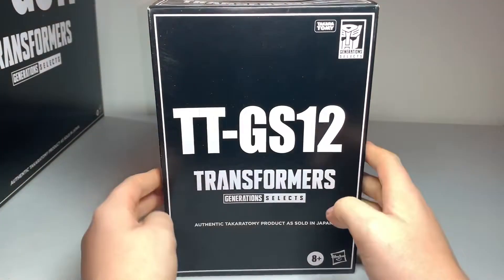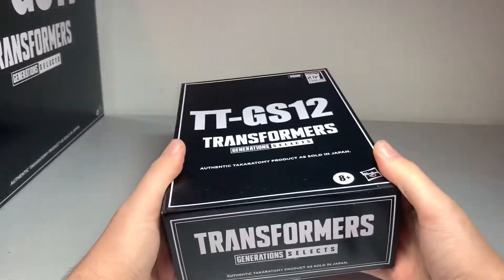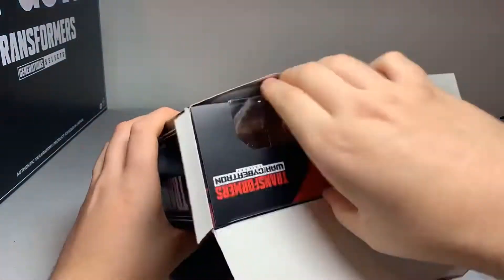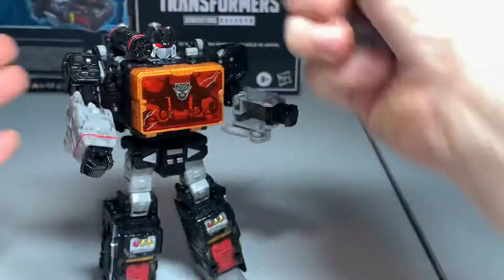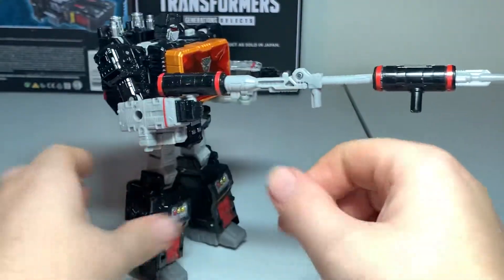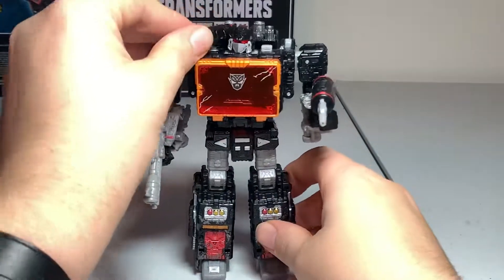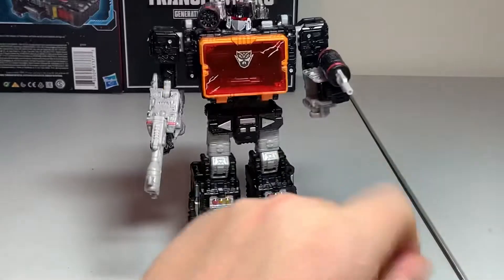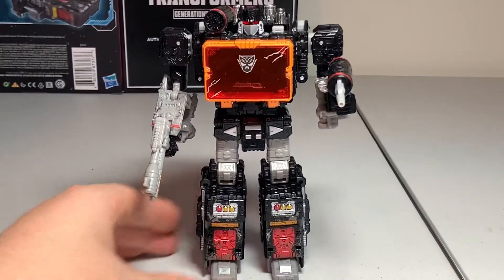Generations Selects “TT-GS12” *SOUNDBLASTER* Review/Tutorial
Hello my fellow Transformers fans! Today we take a look at the Generations Selects Soundblaster that more resembles his Netflix design. Let’s take him out and see how he transforms.